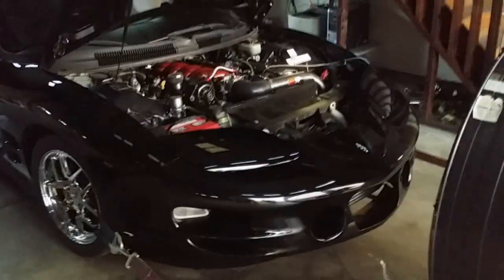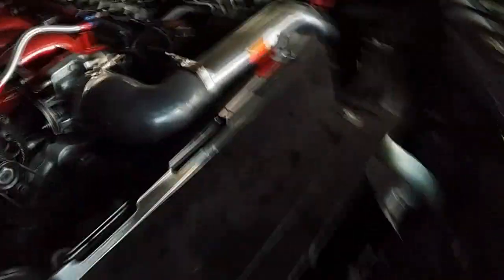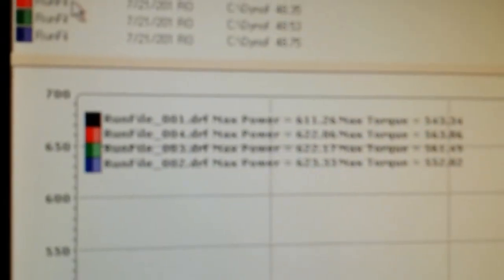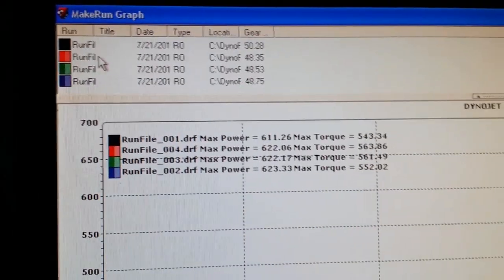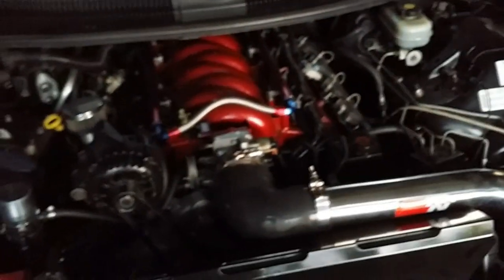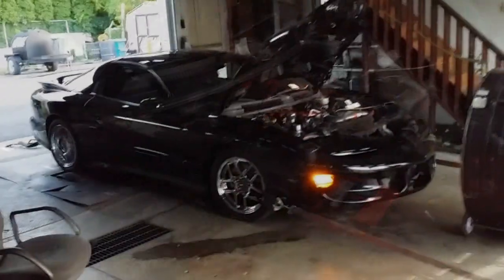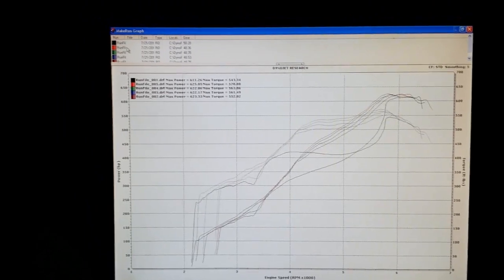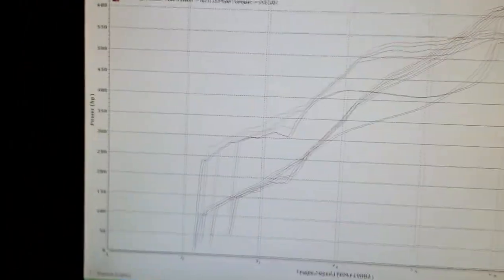7-21-14 Tuning a Turbo WS6 with huron speed kit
02 WS6 stock LS1, stock ls6 intake, brute speed cam, stock head gaskets, head bolts, 3bar SD OS tuned on HPtuners, huron speed turbo kit, 3 inch full exhaust out the back, 4 inch intercooler, 3 inch piping, 60lb injectors twin 255s in the tank, pump fuel
12psi 12deg timing 12.0 AFR 625whp